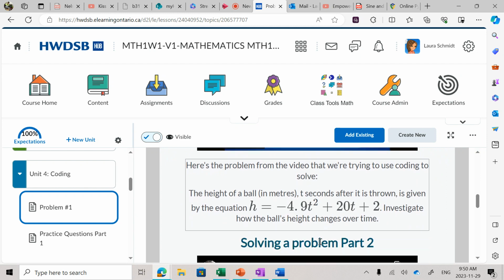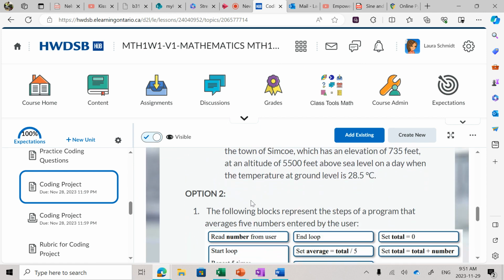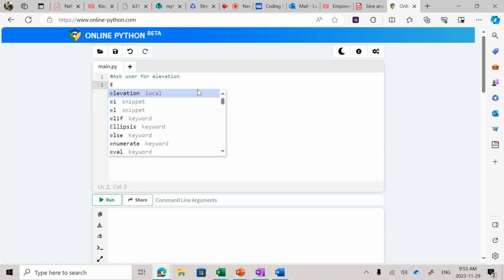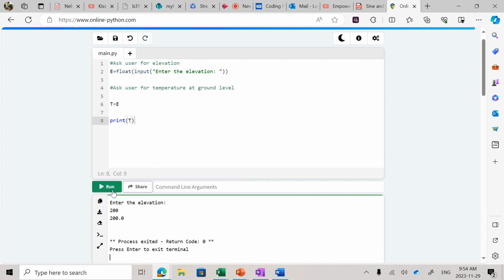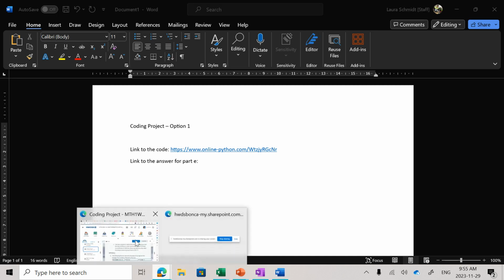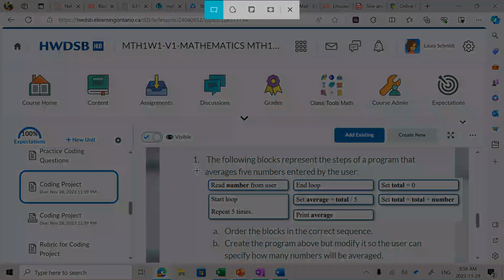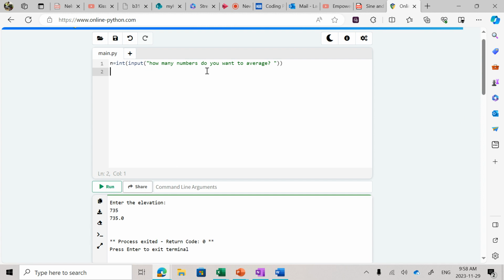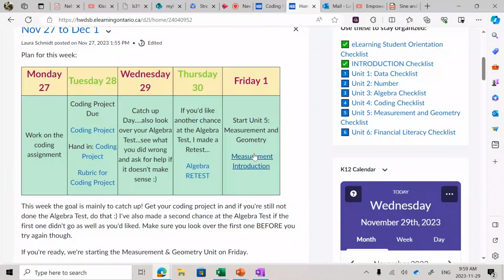Coding Project Information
Explanation of how to do the coding project